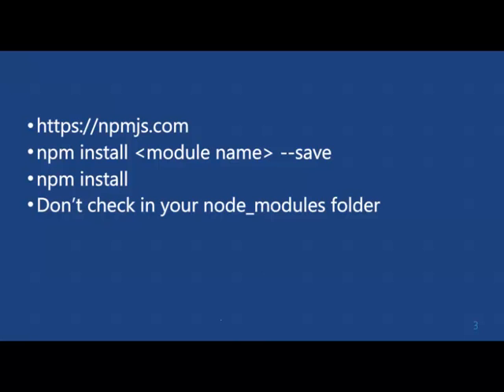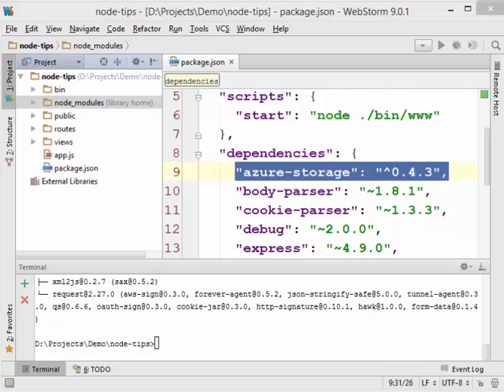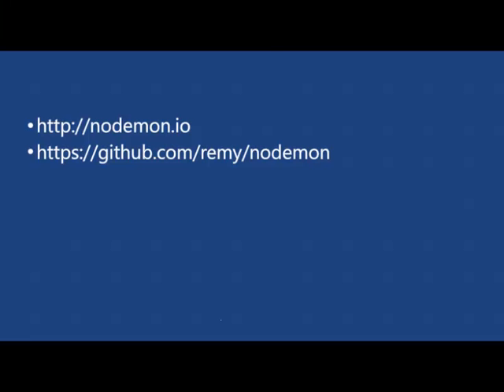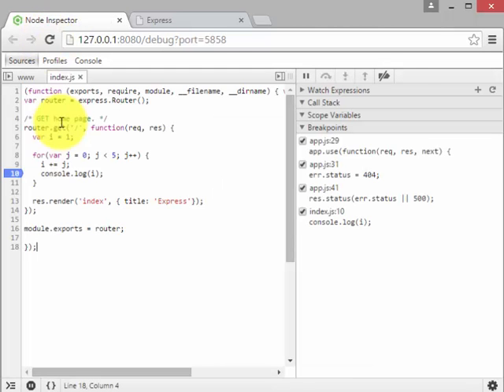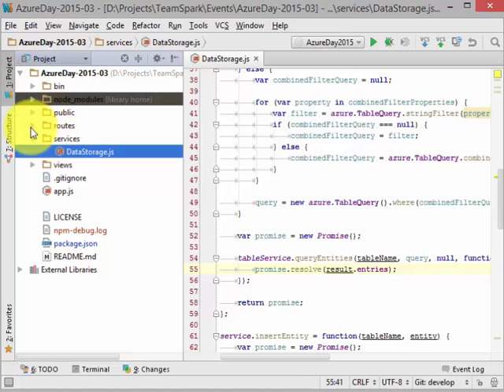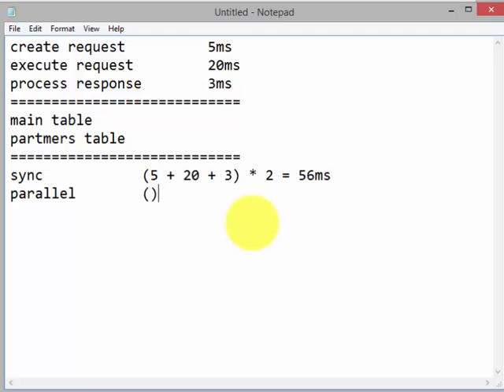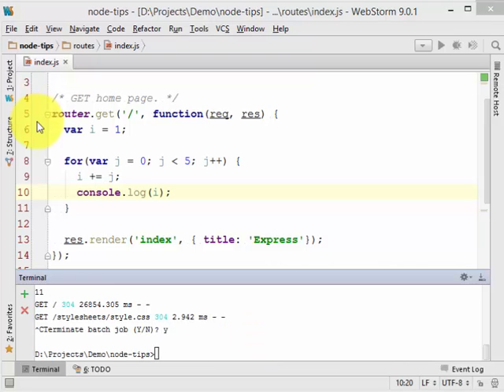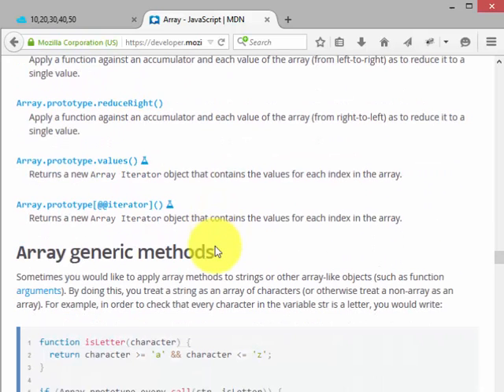Tips & tricks for building an elastic node.js application on Azure, and optimizing its performance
Here we will talk about recommended Azure practices, as well as patterns of development of elastic and scalable applications using node.js. During the second part, we will present some simple tricks to improve performance of our cloud application hosted on Azure Web Sites.